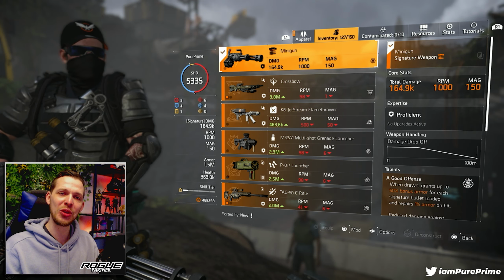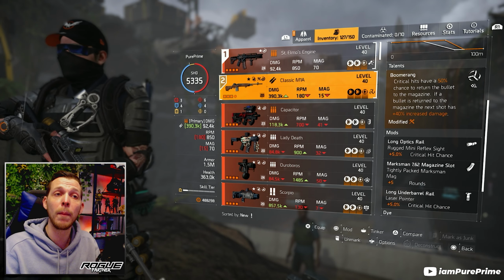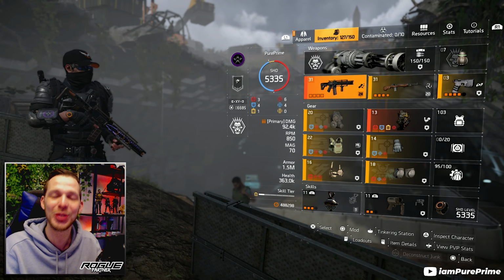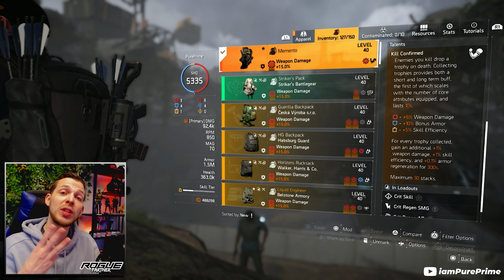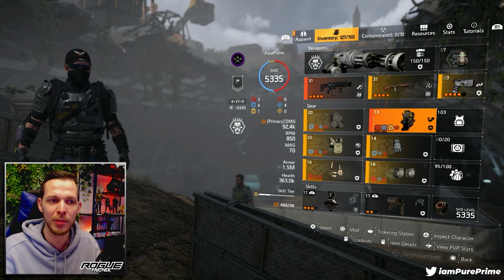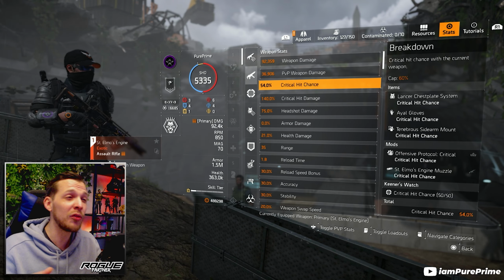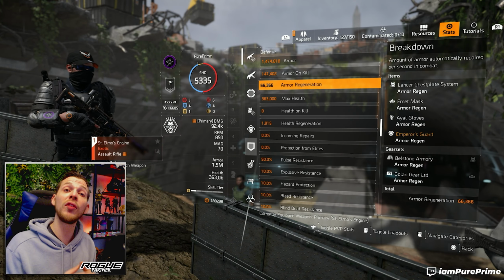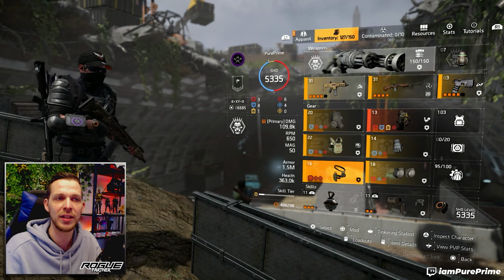6,5% Armor Regen GOD ~ Tons of Survivability & Damage Output |TU20 Builds| TheDivision2 | PurePrime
►Timestamps
00:00 - Intro & Gameplay
02:00 - Specialization
02:42 - Weapons
03:50 - Build Breakdown
07:21 - Skills
08:00 - Stats
09:43 - Alternative Build
11:31 - Outro

►Community
Still looking for Agents that are helpful and are down to run the raid? Or just  laidback Agents to hang and farm with.